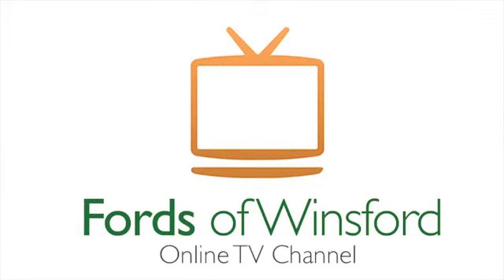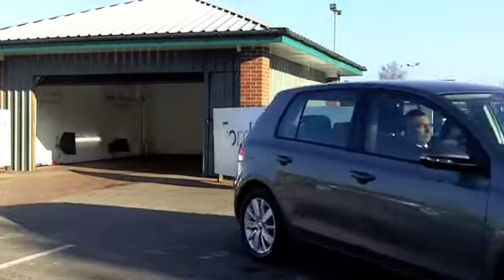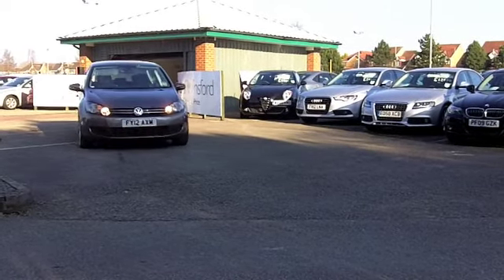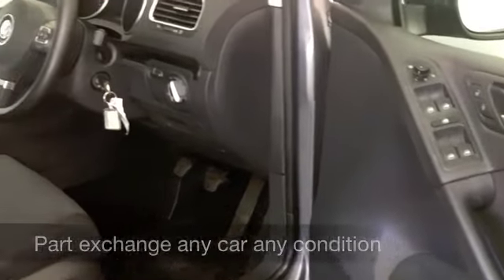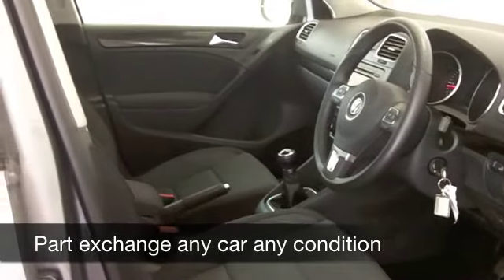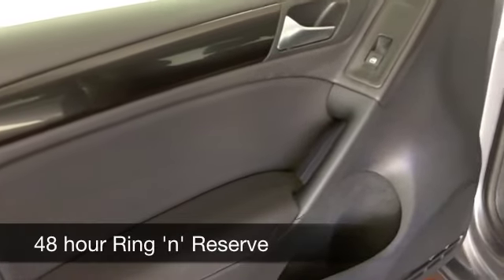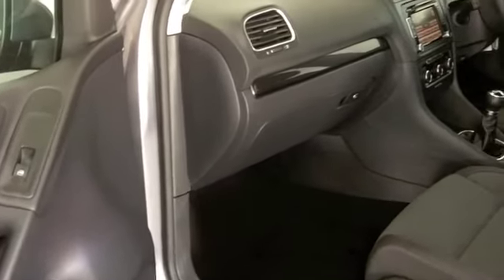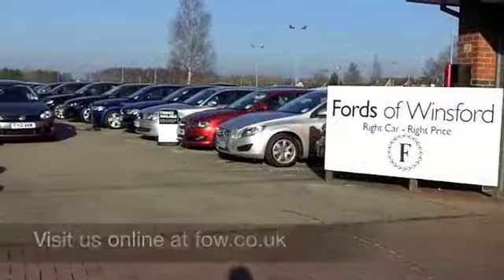VOLKSWAGEN GOLF DIESEL HATCHBACK (2012) 1.6 TDI 105 MATCH 5DR - FY12AXM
DETAILS:
First registered: 16/03/2012
Current mileage: 11990
Registration: FY12AXM
Colour: GREY

FEATURES:
all round electric windows, remote central locking, cloth interior, all round airbags, air conditioning, pas, abs, alloy wheels, metallic paint, cd, traction control, parking control, parcel shelf present, hand book present, cruise contro

This used car is for sale at Fords of Winsford Car Supermarket in Cheshire, UK